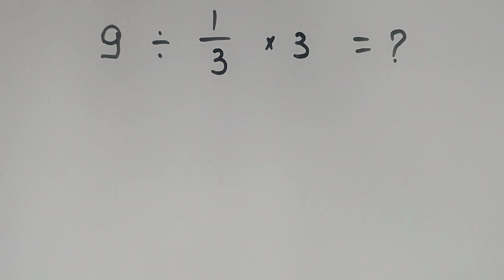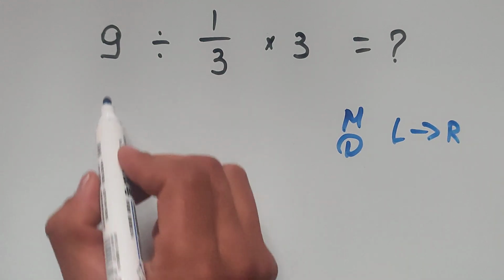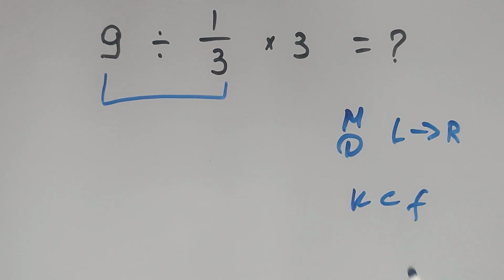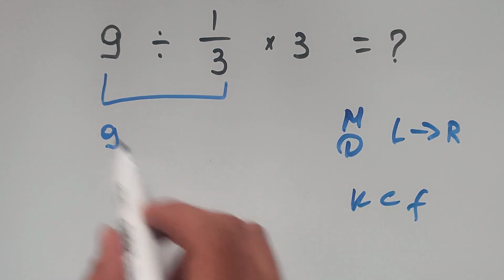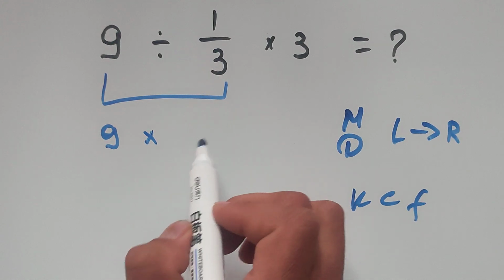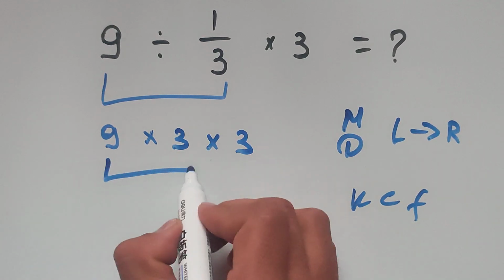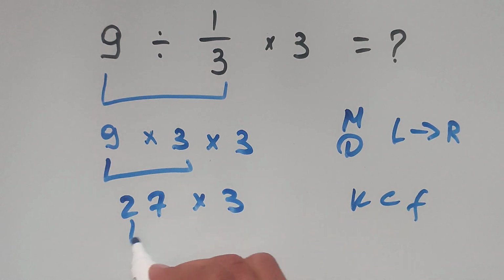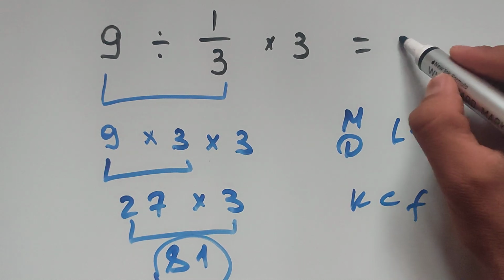Maybe 1 in 10 People Can Solve This Math Problem?